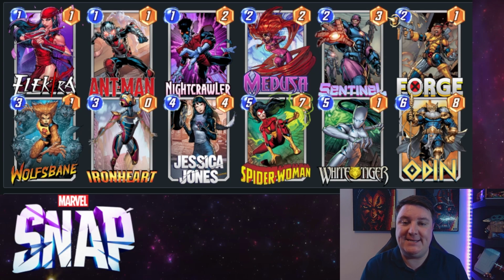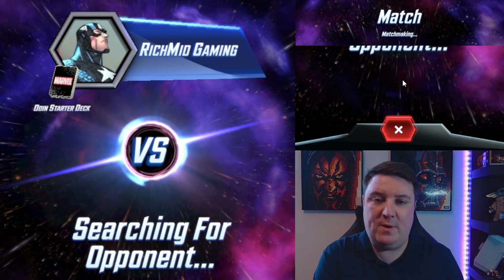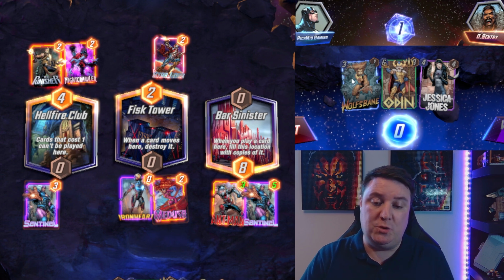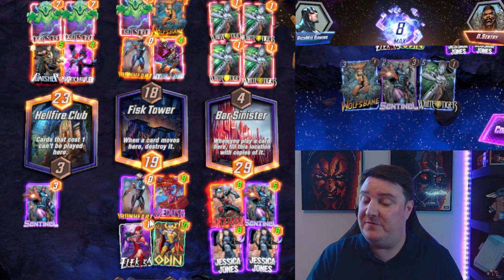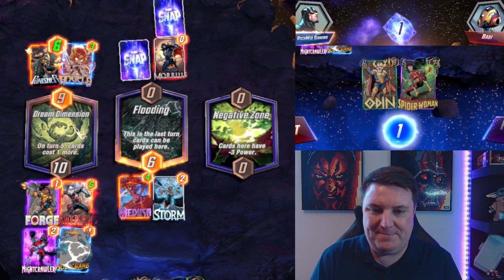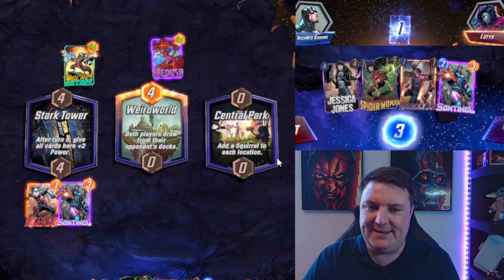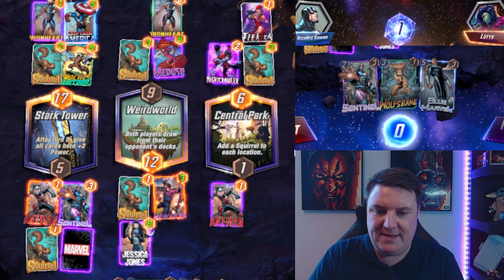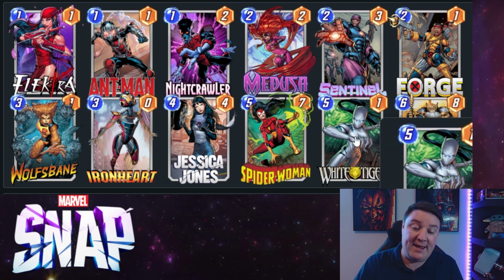Marvel Snap Starter Decks | Odin / On Reveal | Pool One Only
Welcome to my Starter Deck Guide for Marvel Snap, this time we are taking a look at Odin and how we can use his very Powerful On Reveal to Boost our On Reveal Cards!

MARVEL SNAP unleashes the complete MARVEL Multiverse into a fast-paced, adrenaline-pumping, strategic card battler. Assemble your team from a limitless dream roster of Super Heroes and Villains, collect endless card art variants, and experience super-powered play—all in just three minutes.